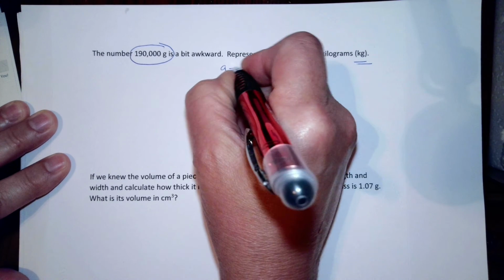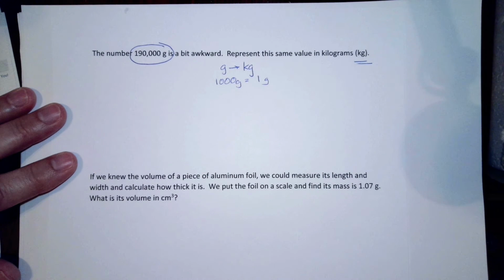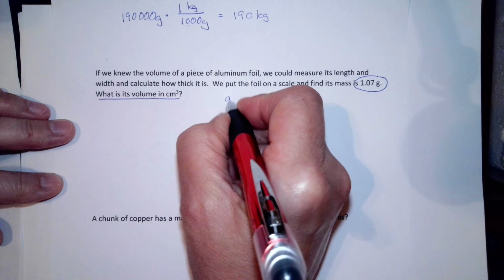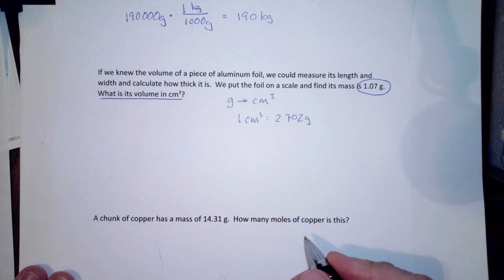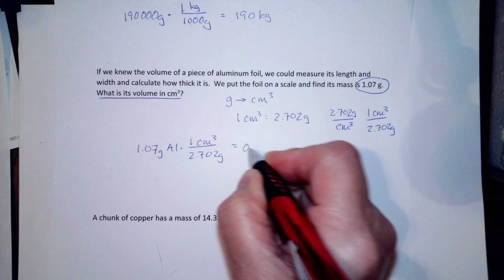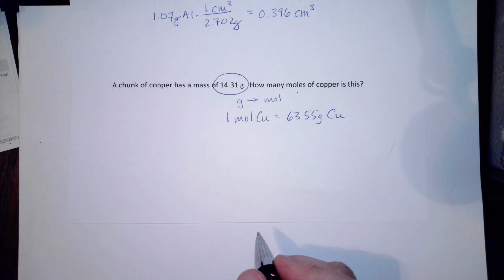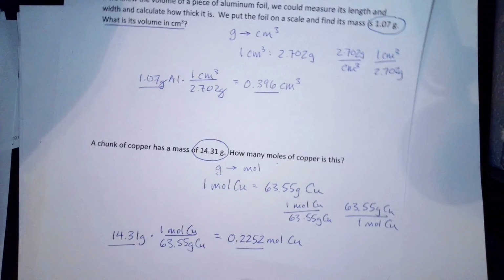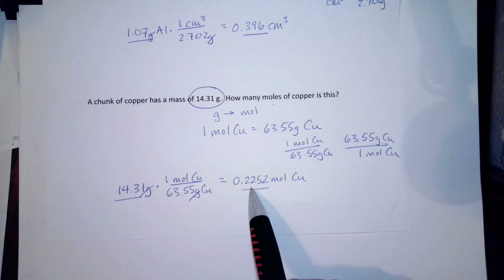Review: How to Convert Units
Includes a conversion of g to kg, a conversion using density, and a conversion of grams to moles